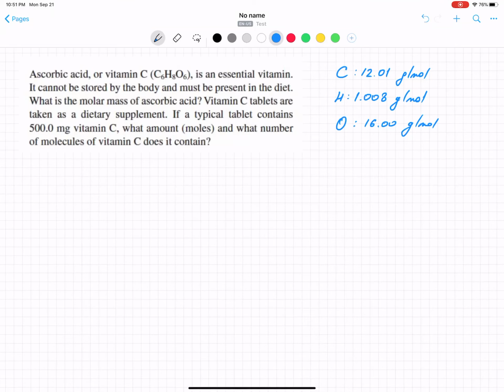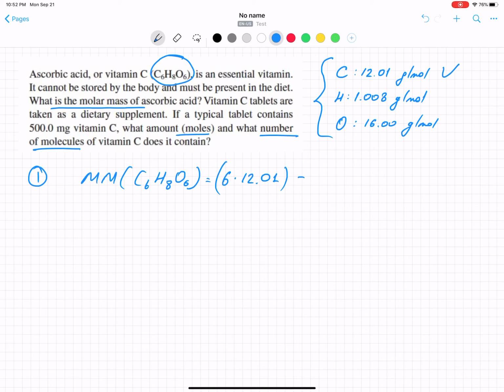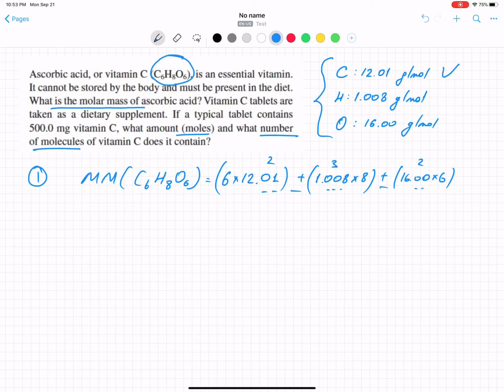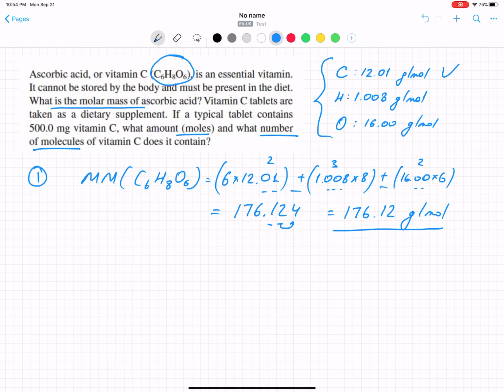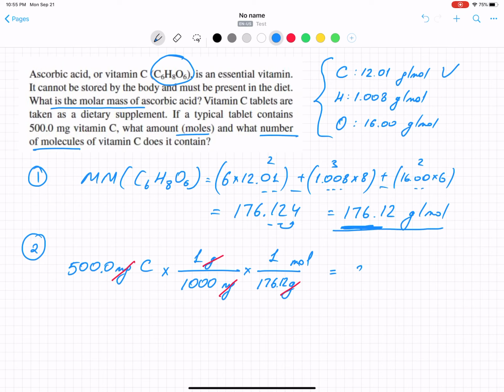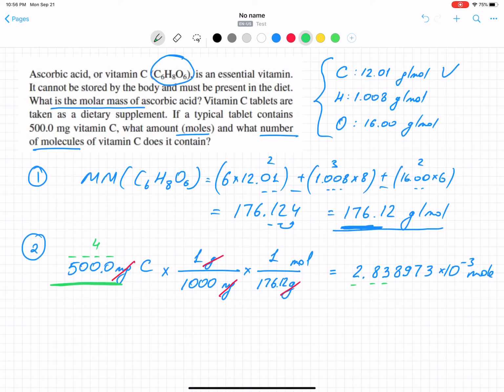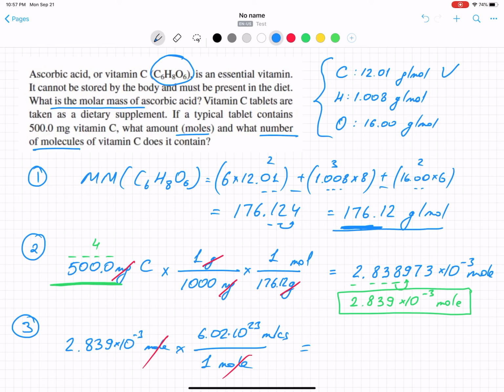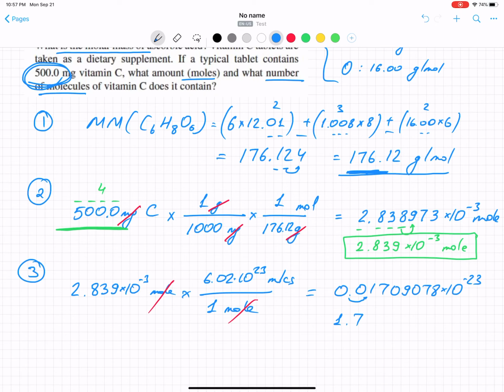Mole, Molar mass, Number of molecules - Ascorbic acid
Ascorbic acid, or vitamin C (C6H8O6), is an essential vitamin. It cannot be stored by the body and must be present in the diet. What is the molar mass of ascorbic acid? Vitamin C tablets are taken as a dietary supplement. If a typical tablet contains 500.0 mg vitamin C, what amount (moles) and what number of molecules of vitamin C does it contain?